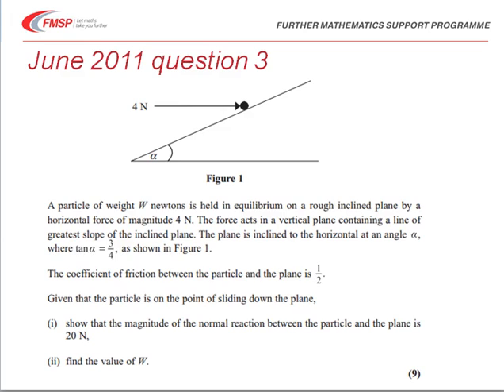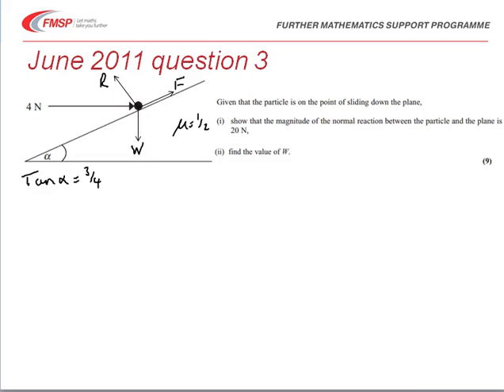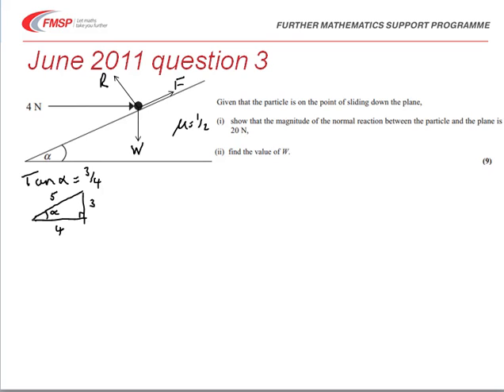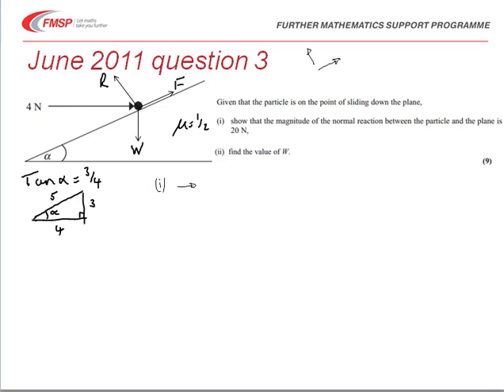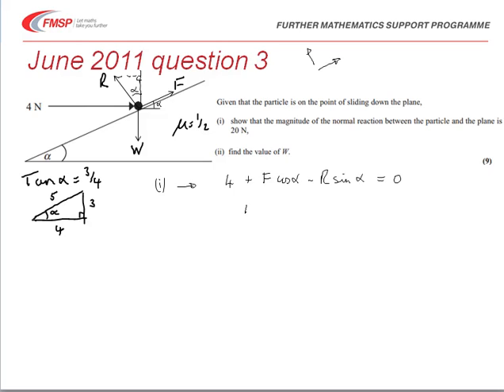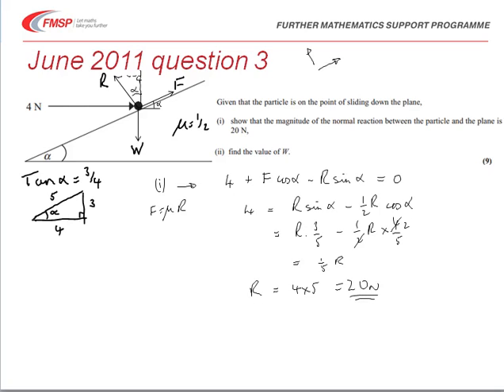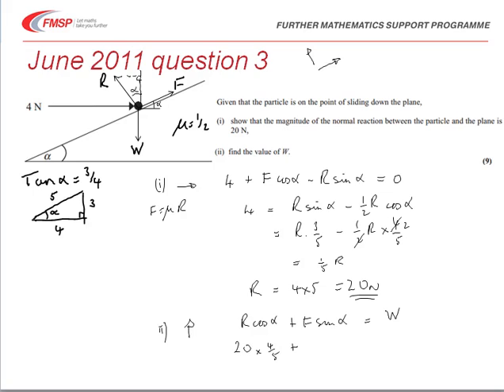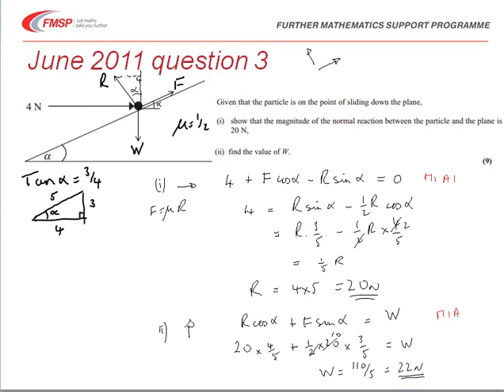FMSP Revision: Edexcel M1 June 2011 qn 3 - Statics